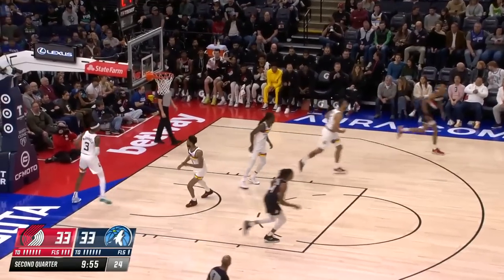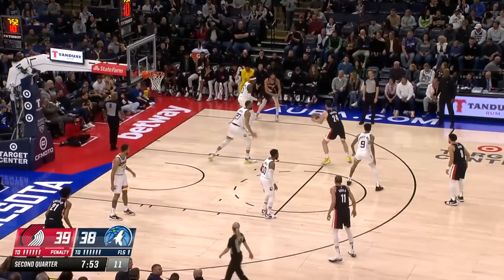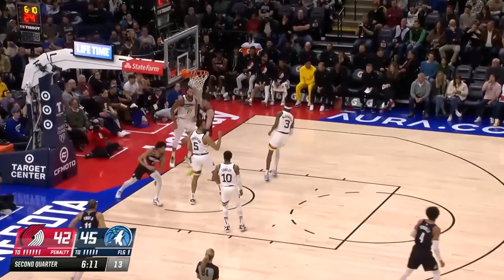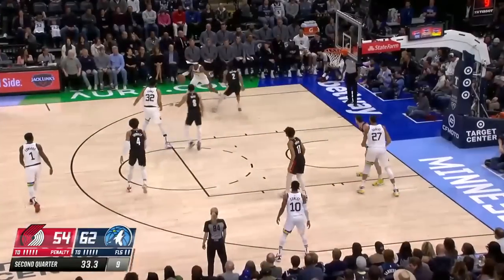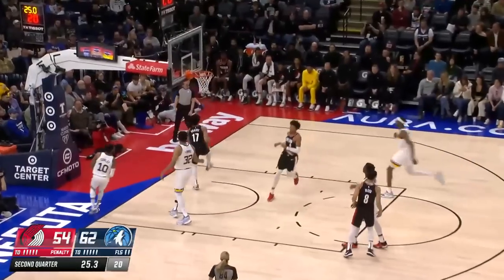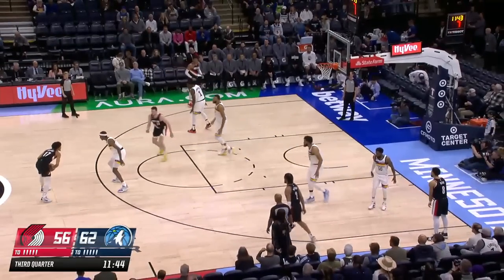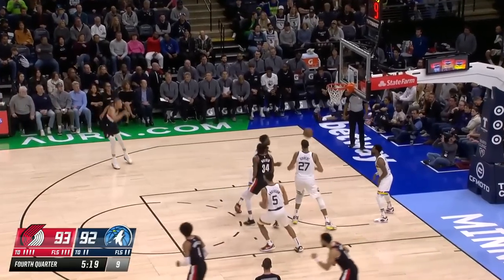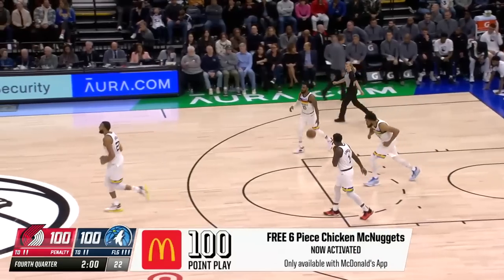Shaedon Sharpe Is the 1st Trail Blazers Rookie To Have Three Consecutive 25+ Point Games!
Shaedon Sharpe is the first Trail Blazers Rookie to record three consecutive 25+ point games since Kelvin Ransey (3 straight): 02/27/1981 – 03/02/1981.